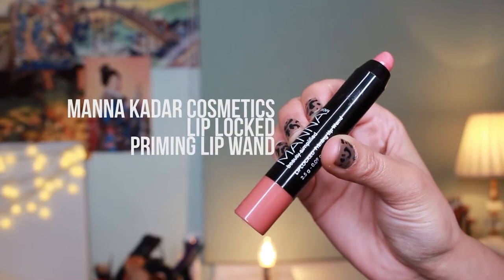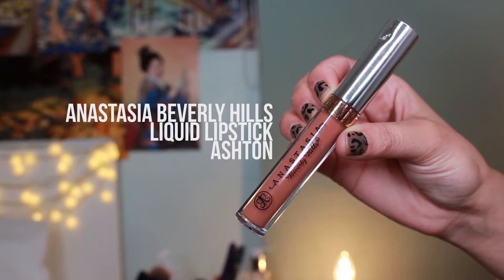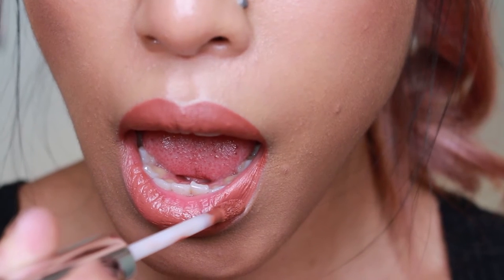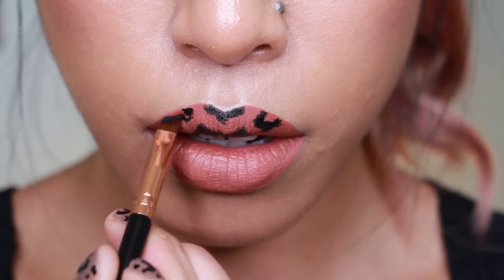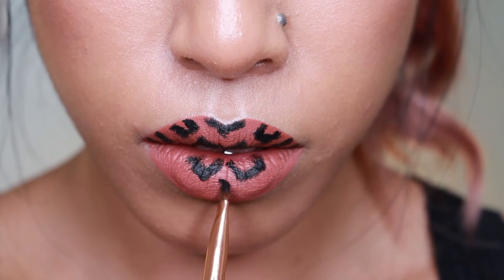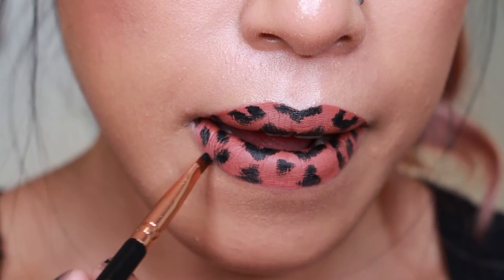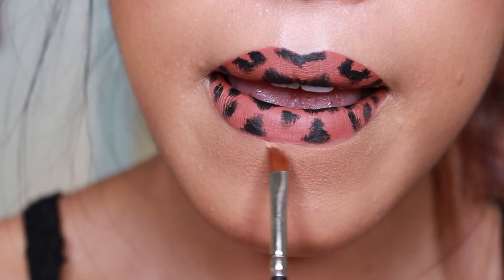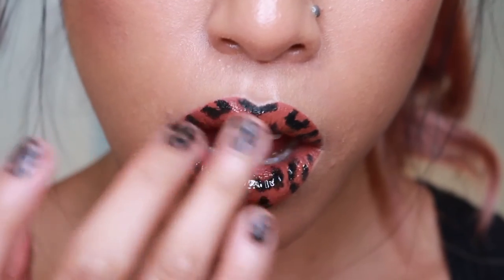Leopard Lips Makeup Tutorial & Free Firmoo Glasses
For your free Firmoo Glasses use the code 'LXSBLOG' on these selected frames:
Shipping not included in promotion.

PRODUCTS MENTIONED:
Manna Kadar Liplocked Priming Lip wand
Anastasia Beverly Hills Liquid Lipstick in Ashton
Maybelline gel liner in Black
Elizabeth Arden 8hr Cream

http//twitter.con/lxstv